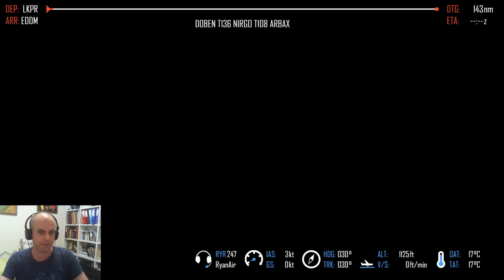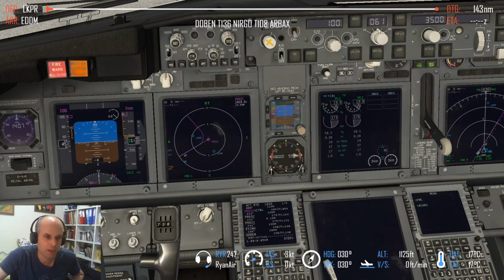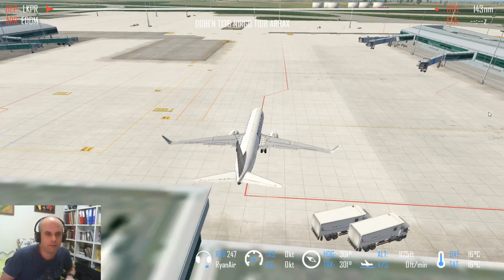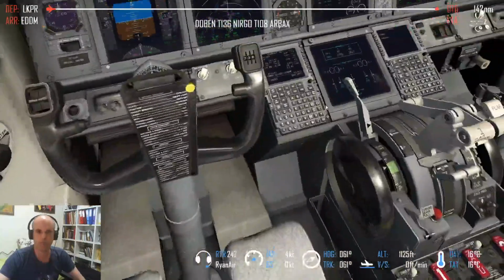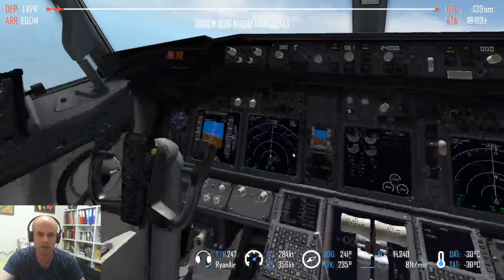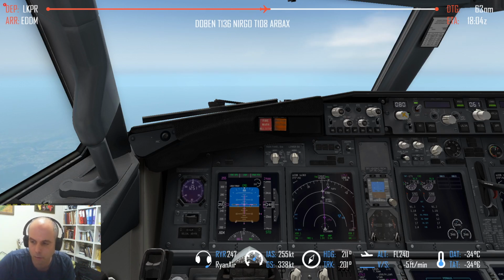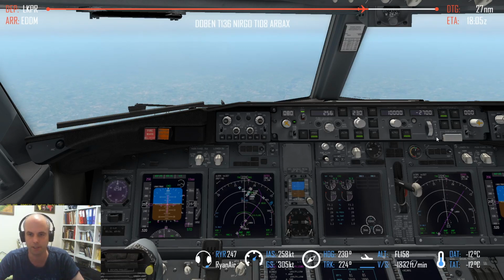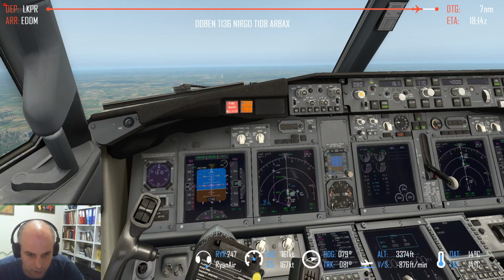Flight from LKPR (Prague , Czech Republic) to EDDM (Munich , Germany)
VATSIM (Zibo 737) Flight from Prague to Munich